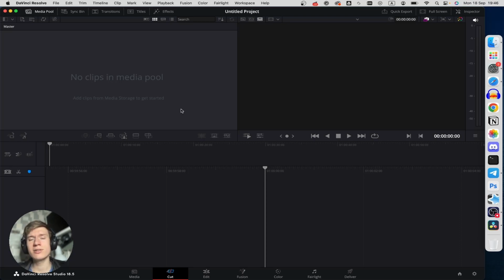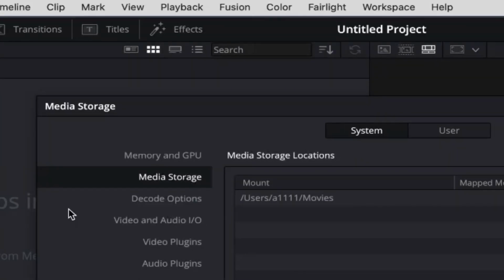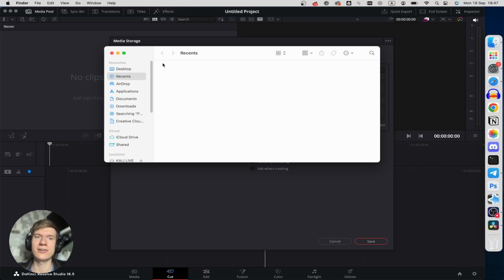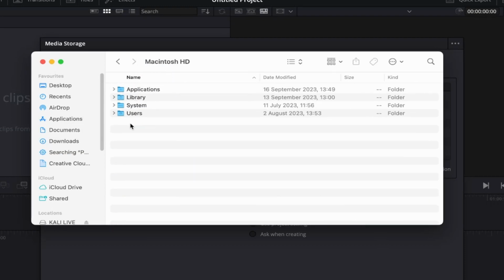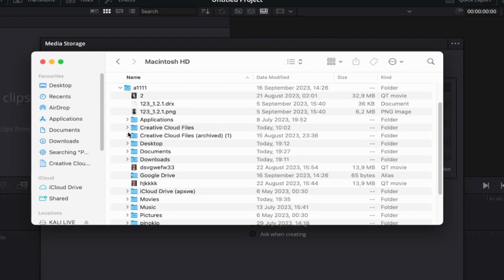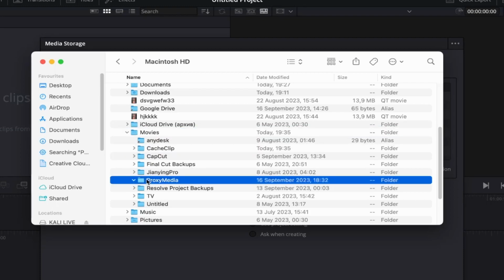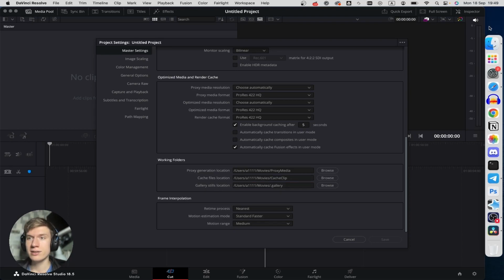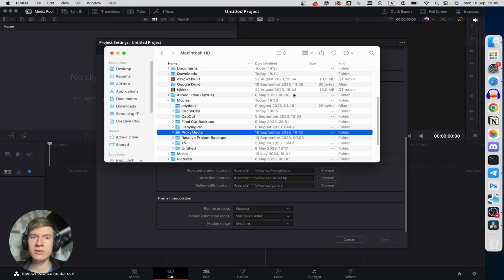How to Clear Cache in DaVinchi Resolve on Mac | Step-By-Step Cache Guide DaVinchi Resolve MacOS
0:00 Intro
0:05 How to clear cache in DaVinchi Resolve on Mac
1:35 End

In this guide I'll show you, how to clear cache in Davinchi Resolve.